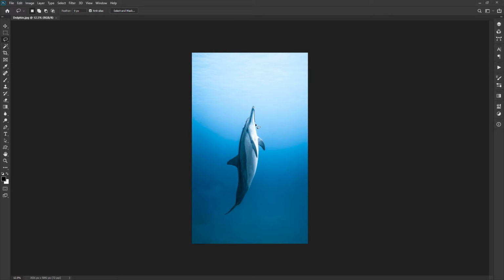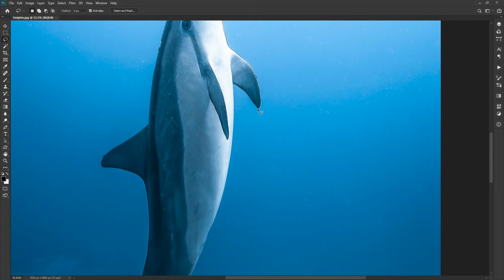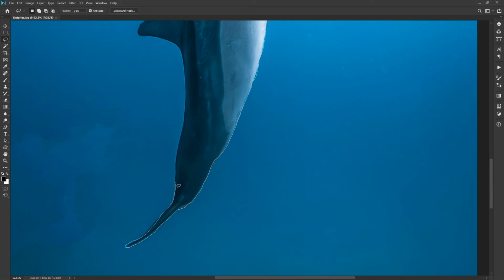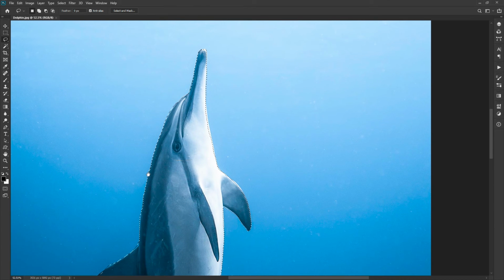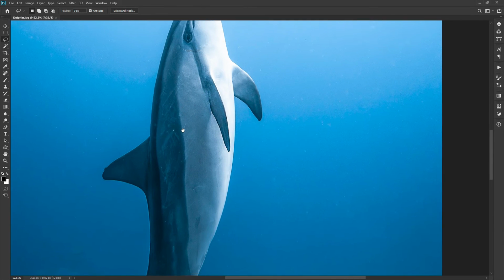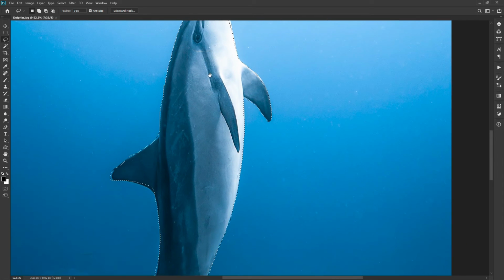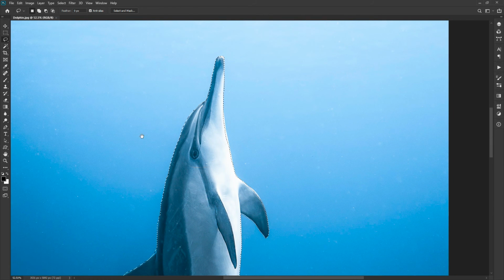Mastering Adobe Photoshop | Freehand Lasso Tool | Beginner to Expert Level Photoshop Tutorial